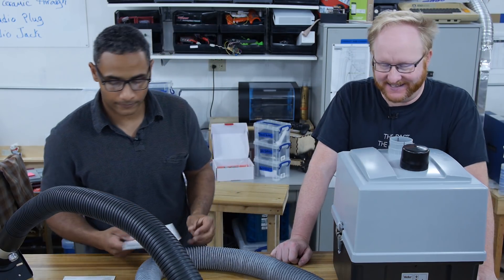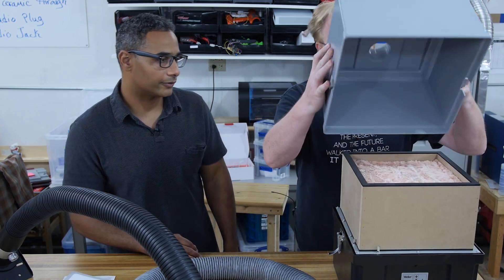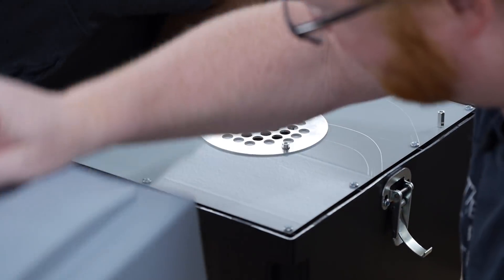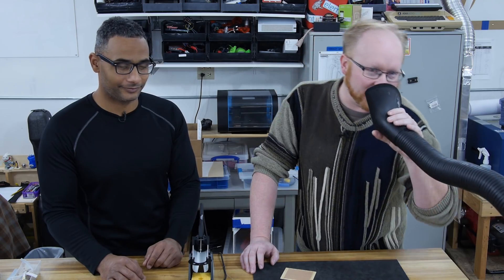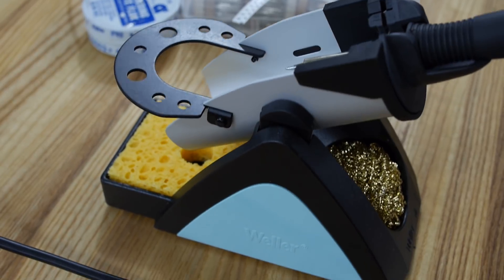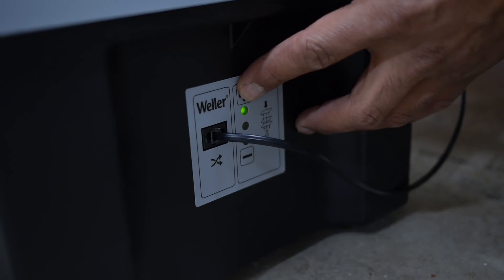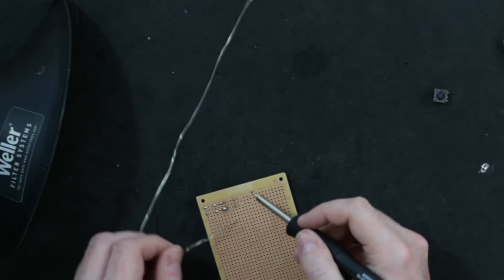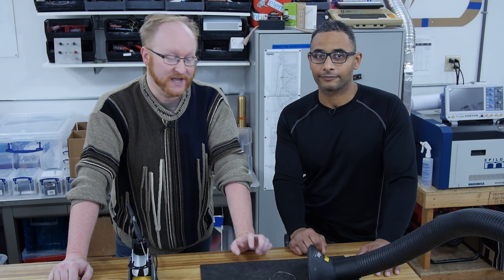Product Review - Weller's Zero Smog Fume Extractor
Ben and Felix review the Zero Smog Fume Extractor from Weller using a Soldering Iron that was also provided by Weller. Let us know what you think on element14

You can buy the Fume Extractor from element14 and the Soldering station also